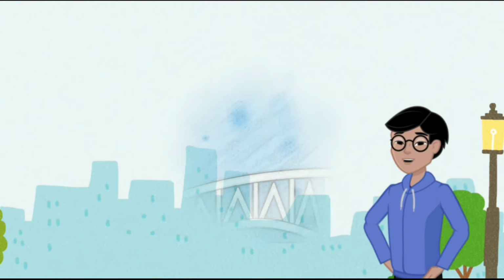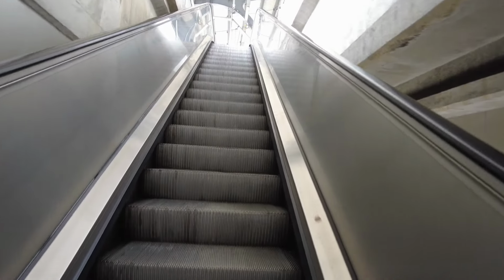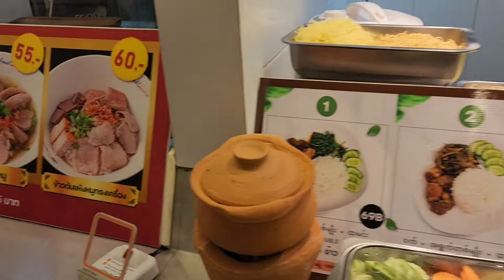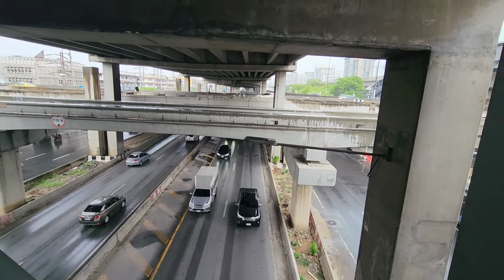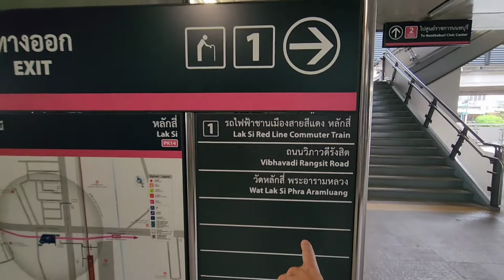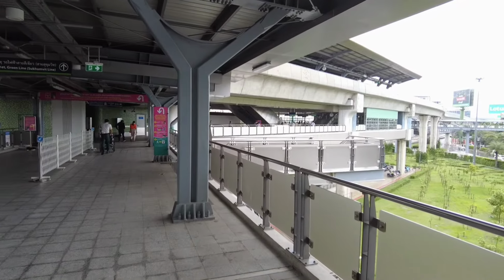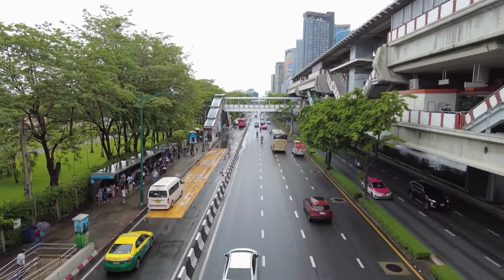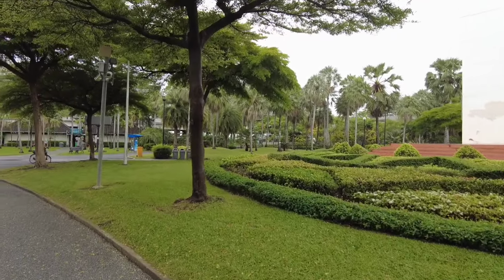A Better Alternative Route to Bangkok by Airport Metro Train via Pink Line & Lak Si Station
I’m all about bringing you quality Content & Straight up either Educational or Entertaining Information with video tours, Logistics information, and reviews. I pride myself on sharing real experiences and insights—no fluff.

Just a heads-up: I’m currently not getting paid for the ads you may see on my videos due to platform policy. Additionally I'm not receiving earnings for my work and content from this platform for commercials or a store on this website  . So with that said I have not personally approved or endorsed any products in the videos unless I explicitly say so in the video or in my description. If I recommend something, it’s because I believe in it—not just because I’m getting paid which currently I'm not.
Thanks for supporting the channel and keeping it real with me! A Journey from DMK Don Mueang Airport to Bangkok via the New Pink Line might be better ! & More
(Trimmed Updated Cut)
Join me on an exciting adventure as we travel from DMK Don Mueang Airport to the heart of Bangkok using the brand-new Pink Line! 🚆 This video will guide you through the entire journey, showcasing the convenience and efficiency of the new metro line. Along the way, we'll make a delightful stop at IT Square, Lak Si Station, where I'll introduce you to fantastic a Food Court with food options. 🍽️ also there IT Square there is Many Shops from cool electronics to cultrural Items , Decor Products ,grocery store ,Imigration  visa office and more.
Additionally from there you can very easily get to the BTS Sky Train via Lak Si Station.
Also information about Chatuchak Park & Weekend Market .

Map Location Of Lak Si Station at IT Square

Whether you're a local or a traveler, this video is packed with useful tips and insights to make your commute smoother and more enjoyable. ✈️🌏

1. Introduction (0:00 - 0:49)
2. Walking through DMK Arrival Area (0:49-1:17)
3. Walking through Airport Metro Station ( 1:17-02:24)
4.  Airport Train Platform ( 2:24-2:45)
5. Arriving At Lak Si Station & Mall info ( 2:45-4:30)
6. IT Square Food Court    ( 4:30-7:10 )
7. Heading to Lak SI BTS Station (Man Bridge) (7:10-9:28)
8. Arriving BTS side of Lak Si Station ( 9:28-13:55)
9. Arrived At Mo Chit BTS Station Bangkok ( 13:55-16:00)
10. Checking out Chatuchak Park local Info ( 16:00-18:10)
11. Final Thoughts Channel & Content update (18:10-23:00)
12. Outro Trailer & other Content Links (23:00-23:32 )

Hello thanks for checking out my Channel  , I create Informative content, Walk Through ,Travel Tips & Scenic Videos on places of interest in Thailand & Beyond .Watch and Follow me on my Journey and allow me to share what I discovered along the way from my experiences and research and I hope you gain some valuable information or get a better idea about that topic. I try to uncover or learn additional information you might want to know before you go, with the occasional funny situations or comments.

Another way besides Watching & Sharing to help me keep the Journey going is through Buy Me a Cup of Coffee link below or other Affliate links , I appreciate any and all support.
Help By donation, Buy me A Cup of Coffee me (Figuratively)

Thanks for viewing my Channel & content page.

Please leave any general statements in the comment section.

Types of Channel Content:
1. Travel Vlog
2. Living Abroad
3. Expat Life
4. Foodie Adventures
5. Thailand Travel
6. Malaysia Travel
7. Airport Guide
8. Metro Train Travel
9. Family Resorts
10. Travel Tips
11. Travel Guide
12. Cultural Experiences
13. Travel Hacks
14. Travel Destinations
15. Travel & Food Discovery
16 World Traveler
17. Walk Through videos
18 Walking Tours
19 Travel Logistics
20. South East Asian Travel
21. Consumer Tips